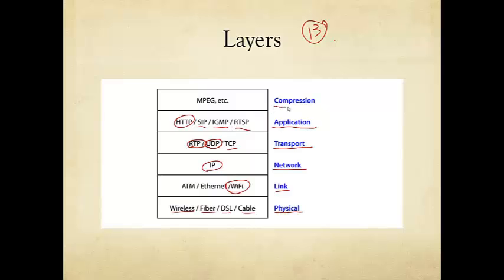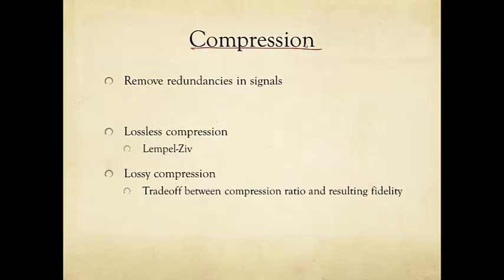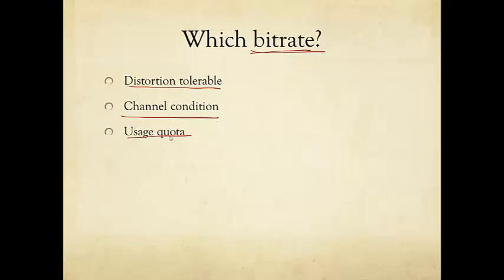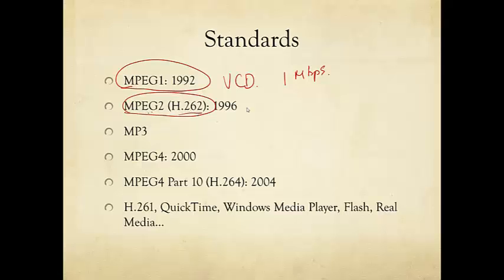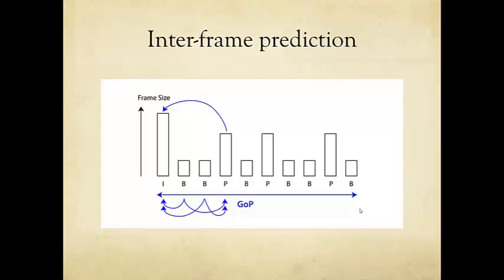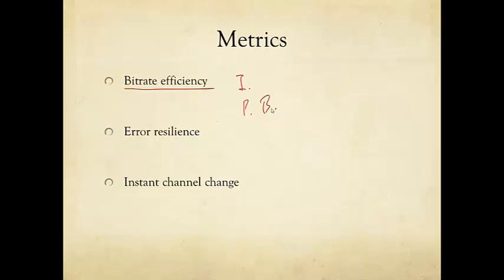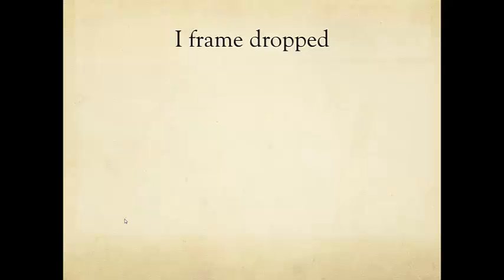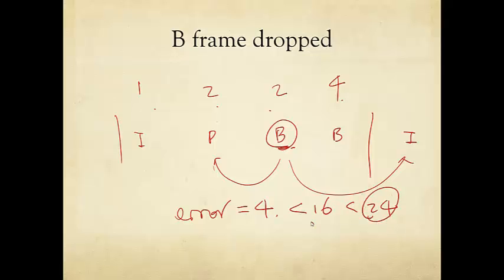Q17: Part C: Which way to watch video on the Internet?